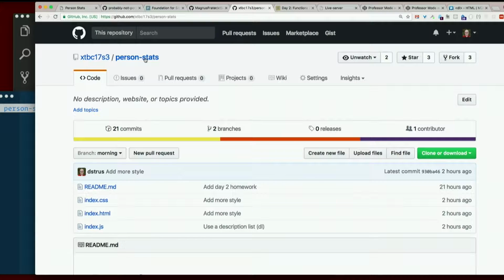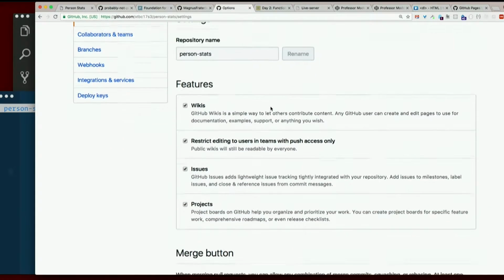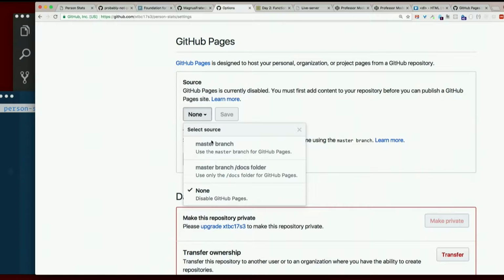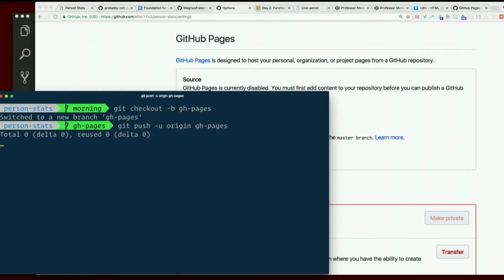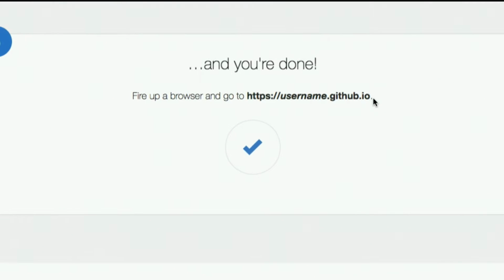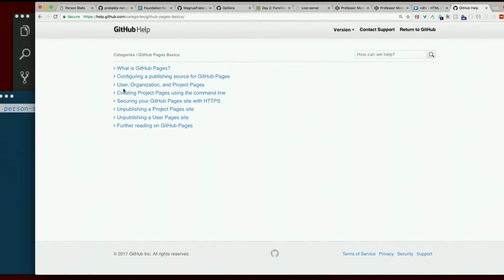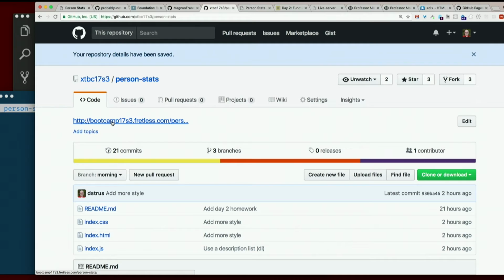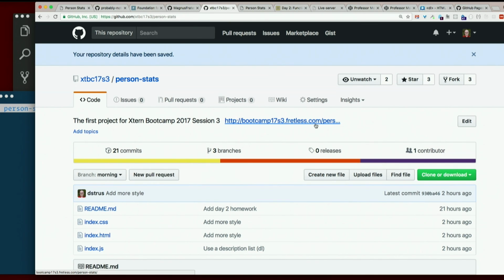Day 3 - Morning, part 8: Hosting with GitHub Pages - XTBC 2017 Session 3